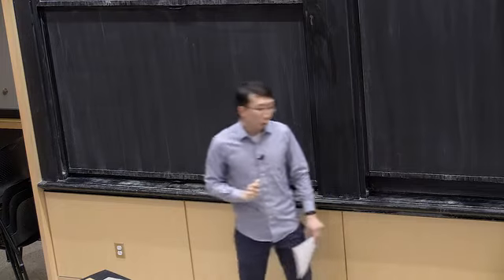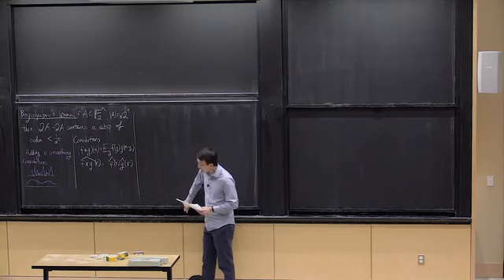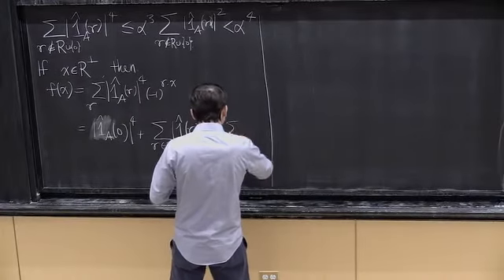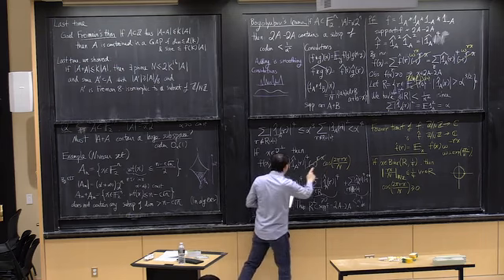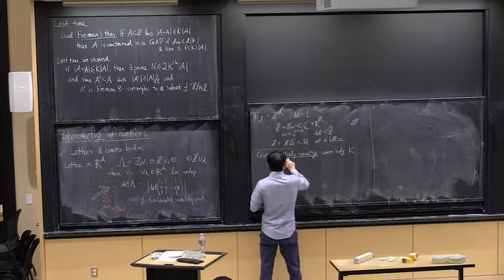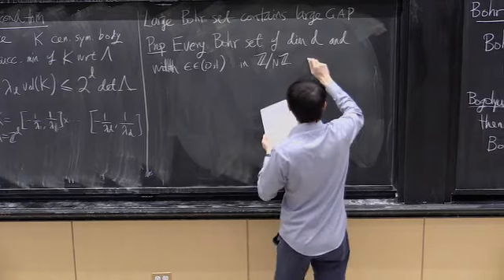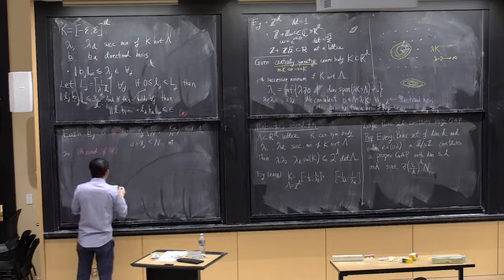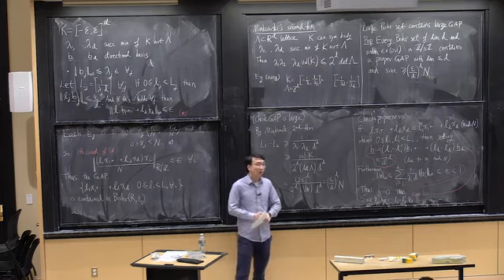Graph Theory and Additive Combinatorics - MIT - Lec 23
Lecture 23: Structure of Set Addition III: Bogolyubov’s Lemma and the Geometry of Numbers

Description: Professor Zhao discusses additional tools for proving Freiman’s theorem: (1) Bogolyubov’s lemma for finding a large Bohr set in 2A−2A, whose proof uses Fourier analysis, and (2) the geometry of numbers, with an application of Minkowski’s second theorem on lattices.